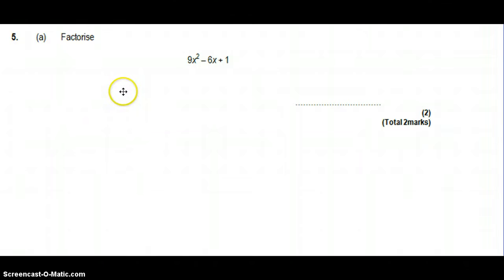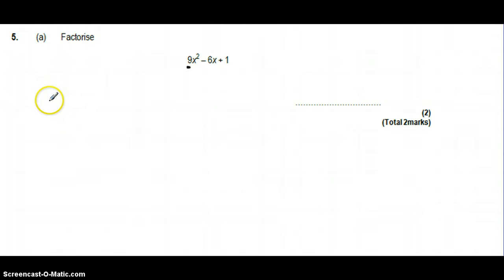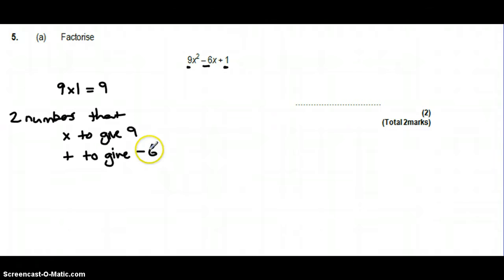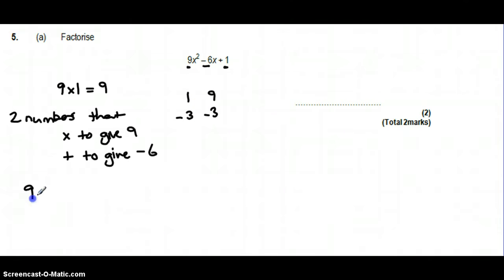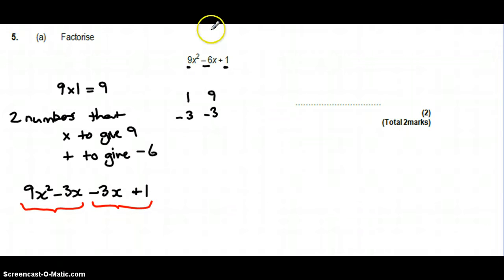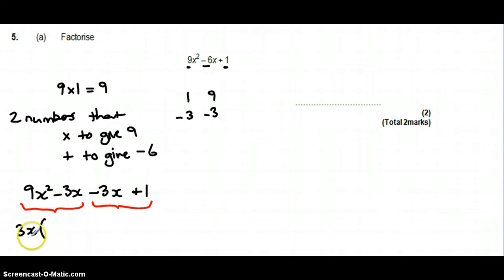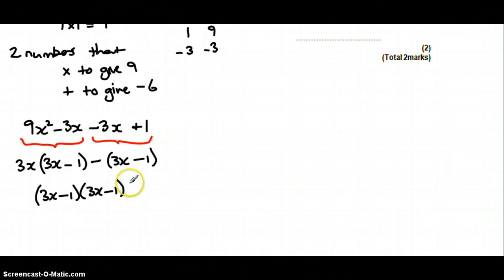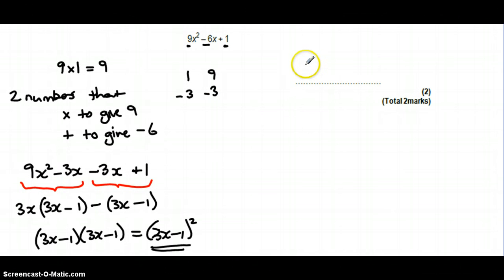Test 2 Factorising Quadratics Question 5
Factorising quadratics when a is not 1.